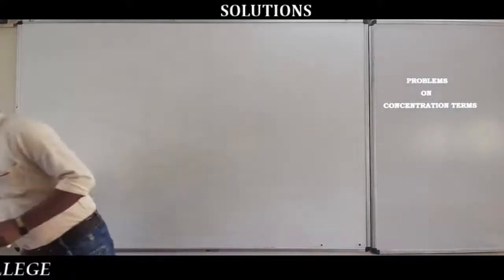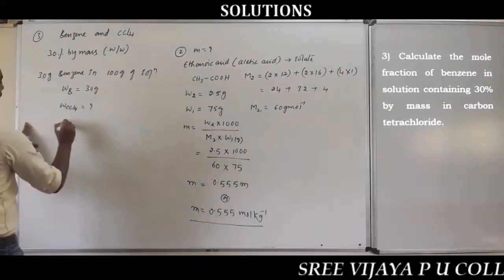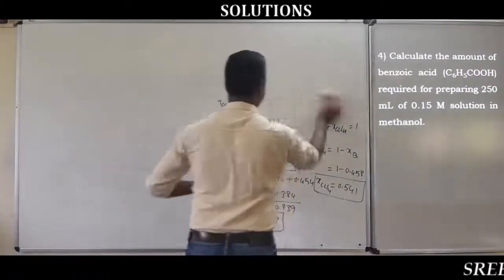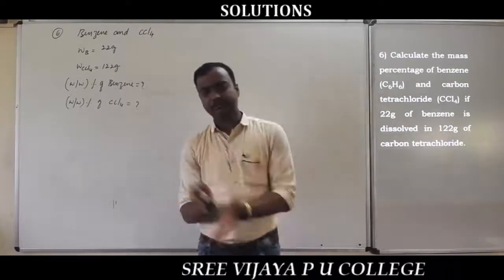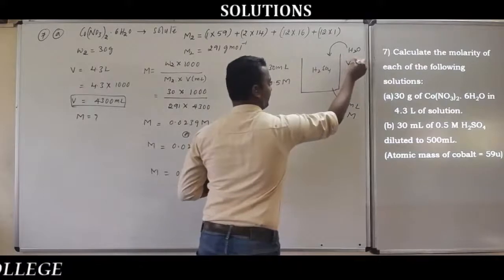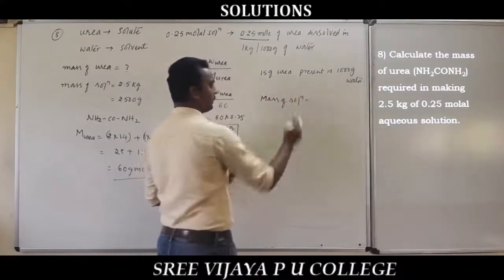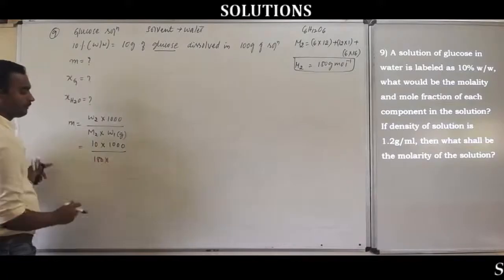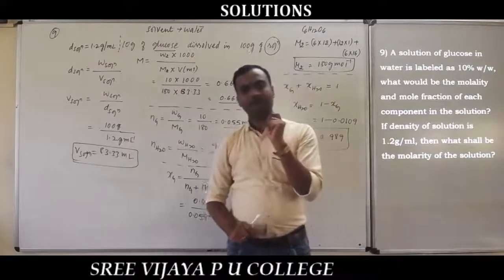CHEMISTRY -SOLUTIONS CLASS 6